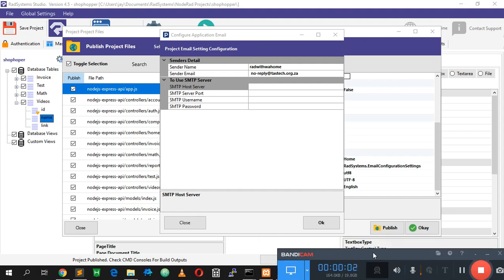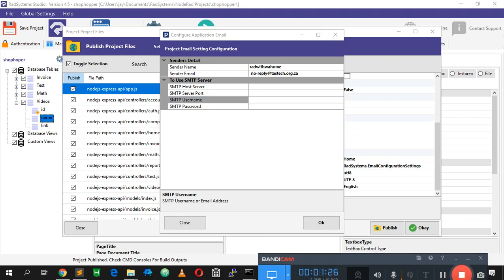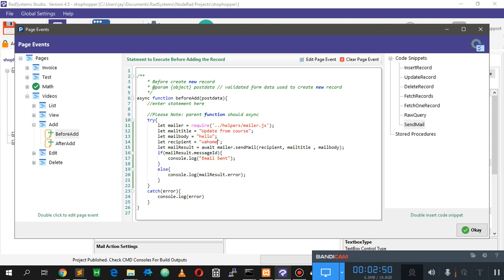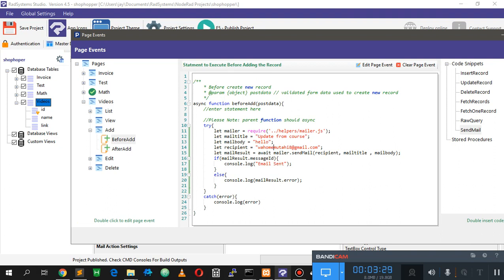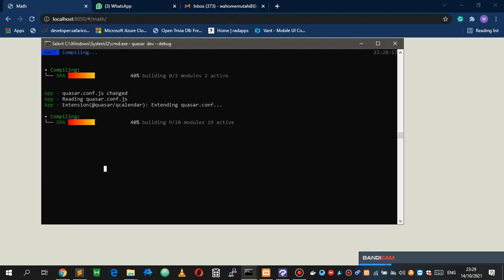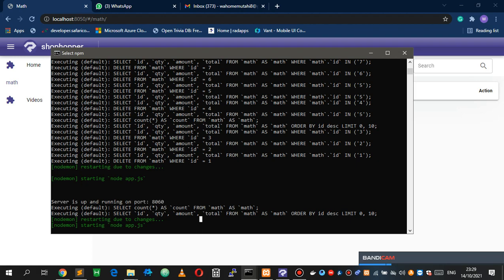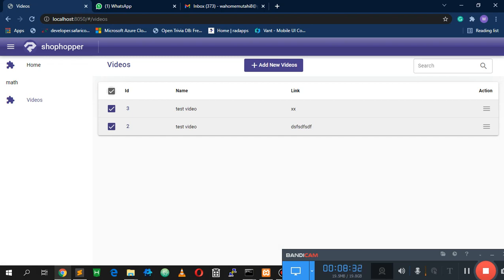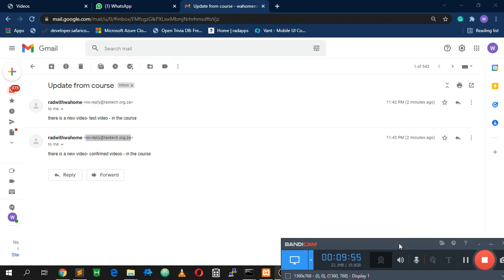sending emails with radsystems